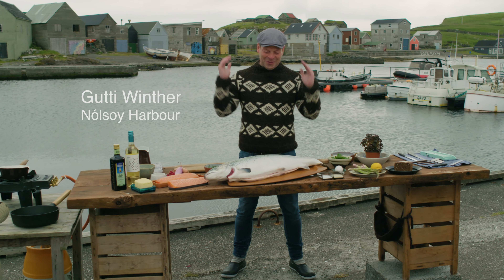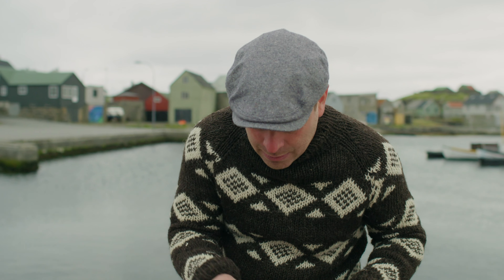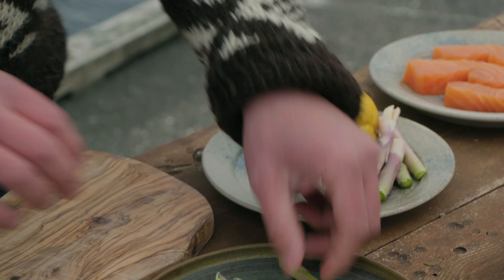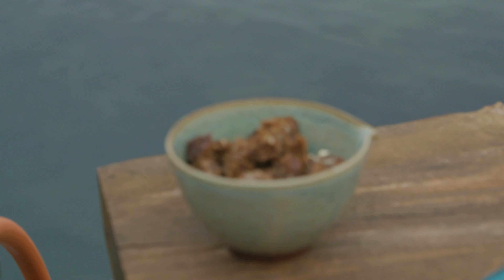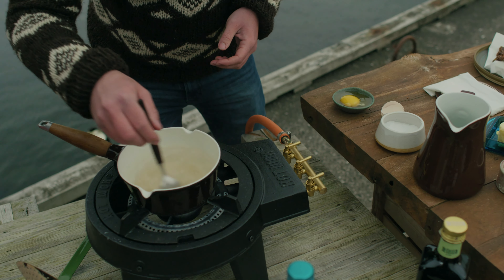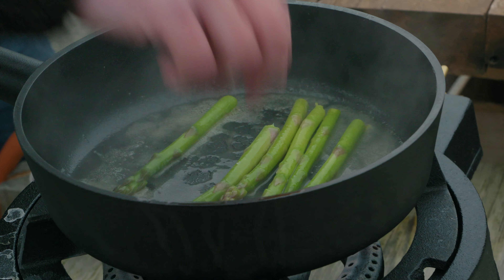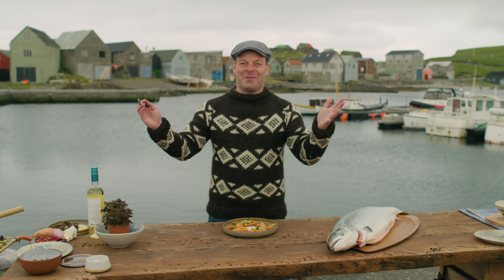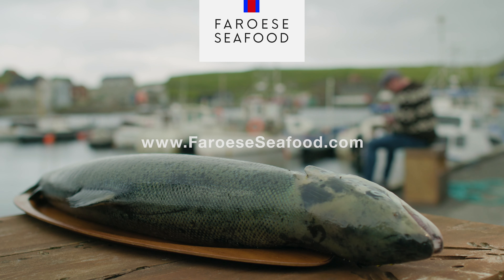Salt and sugar cured Faroe Islands Salmon | Recipe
The pure taste of the Faroe Islands - Salt and sugar cured Faroese Salmon, served with glazed asparagus and poached egg. Recipe by Faroese chef Gutti Winther.

The clean, temperate oceanic waters and strong currents in the fjords around the Faroe Islands are ideal for farming Atlantic salmon.

Salmon from the Faroe Islands is renowned for high quality and its pure taste, and it rich intense flavour. The meat of the Atlantic salmon is flaky and moist and has a supple, creamy texture.

In Sweden they call cured salmon “rimmad lax” and this recipe is inspired by our Nordic neighbours.

Curing salmon is very easy. You mix the equal portions of salt and sugar. Rub the salt and sugar gently on both sides of the salmon. Put the salmon in a tray, cover it with cling film and let it cure in the refrigerator overnight.

The salt and sugar break down the fibres in the flesh so the fish is cooked cold, bringing out the delicate flavours. The result is a perfect balance of salt, sweetness and the smooth rich taste of salmon.

You can serve the cured salmon as it is. But in this dish I like to sear it a little on one side. This will give it a crust and that added note of caramelization – one more delicious flavour to this dish.

You'll find this recipe, more recipes and information about seafood from the Faroe Islands